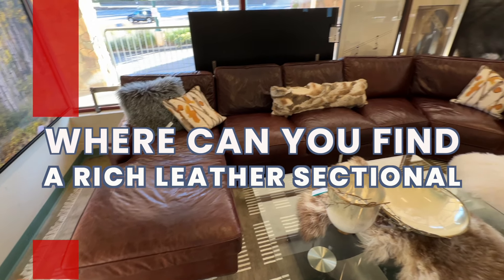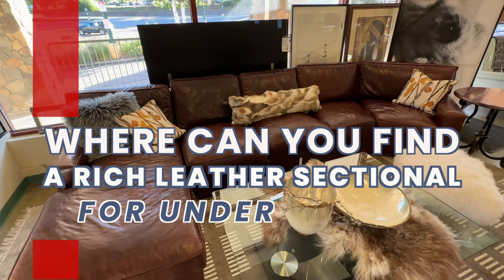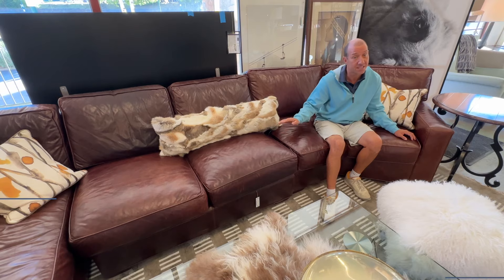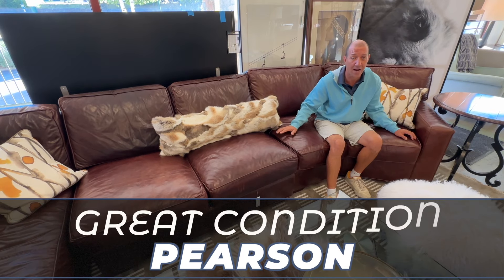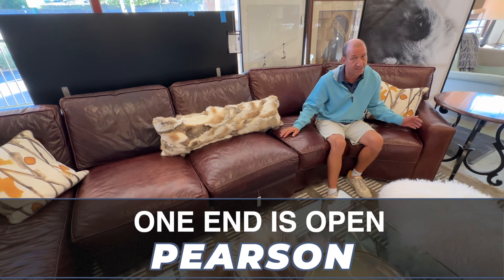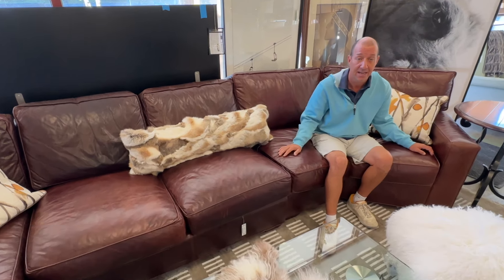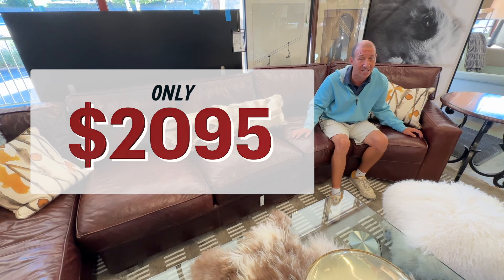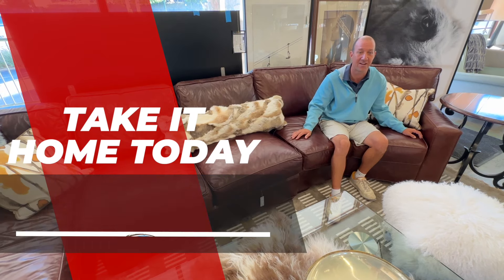Pearson Sectional at Nest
This Pearson Sectional has rich leather and is only $2095 at Nest.